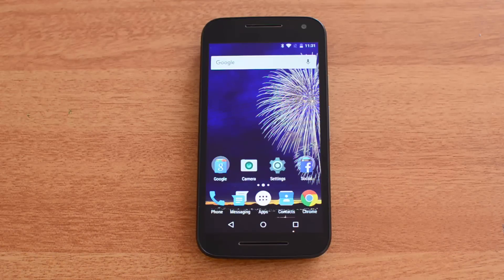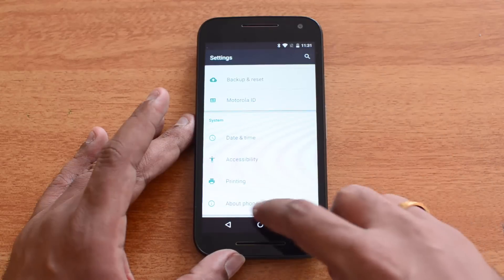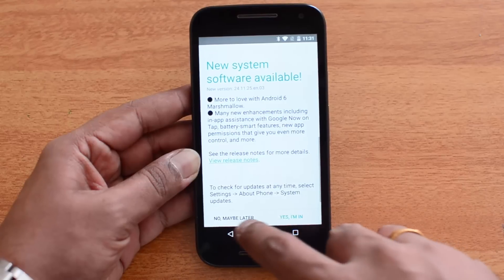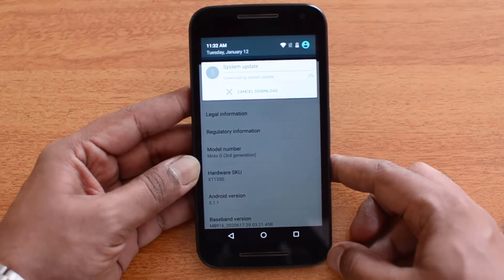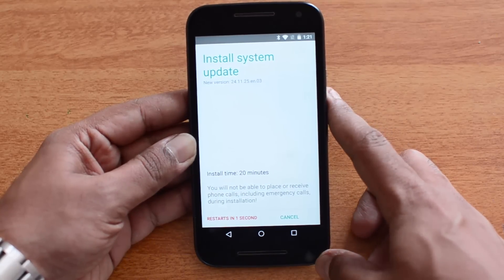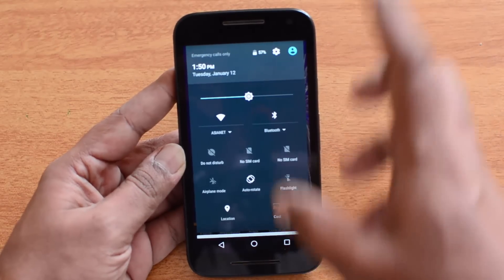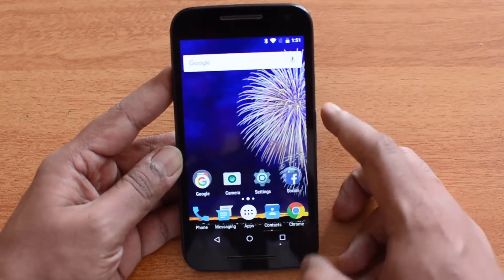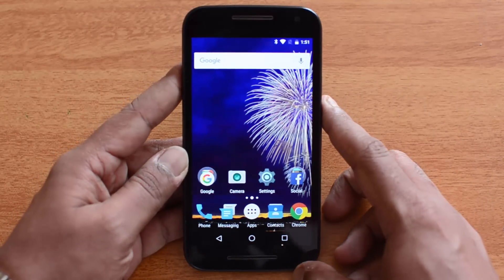Moto G (3rd Gen) Android 6.0 Marshmallow Update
Moto G (3rd Gen) has received the Android 6.0 Marshmallow update and it is rolling out to phones. Here is a quick look at the new update for Moto G3.